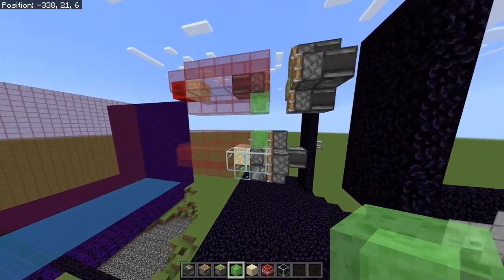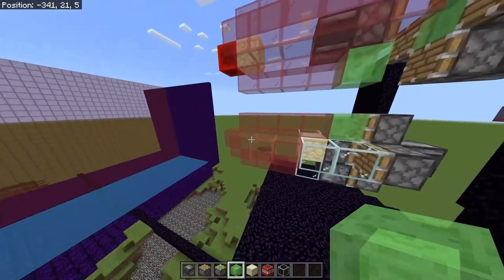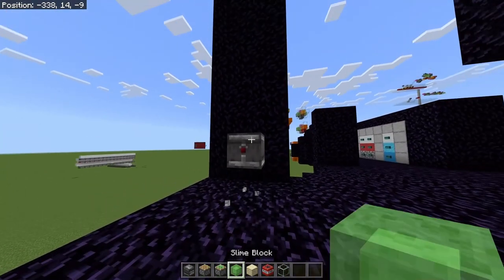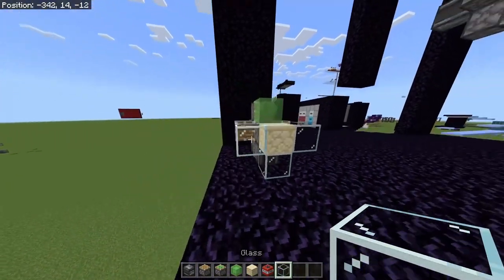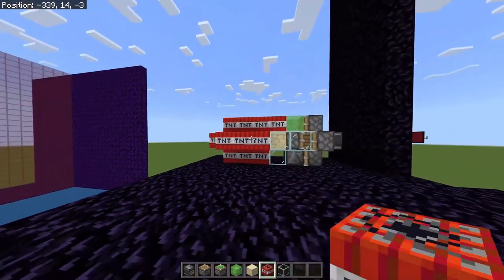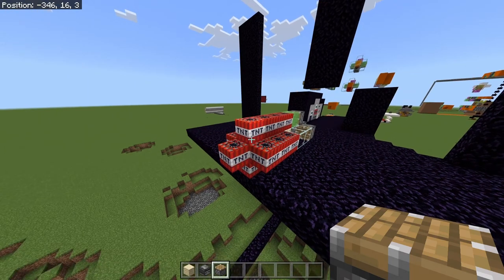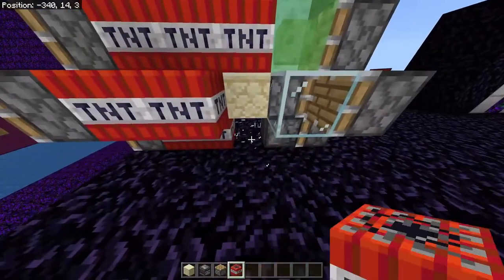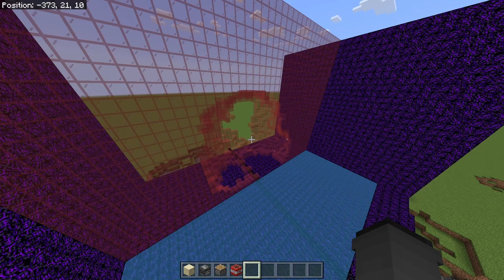Upgrade this common missile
Today I show you how to upgrade a missile seen a lot here on YouTube, these upgrades will make it cheaper and do more damage

Music used

Background
Musician: Cheel